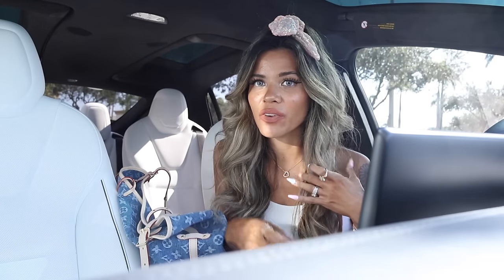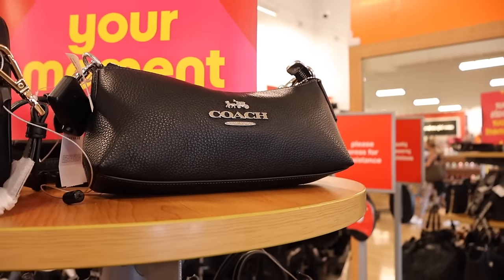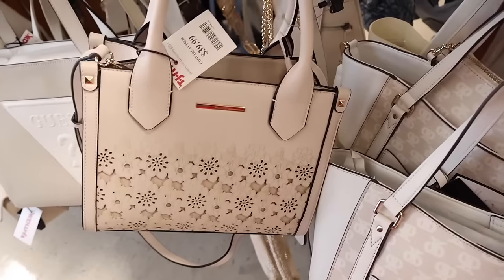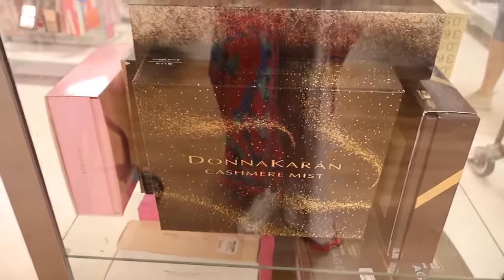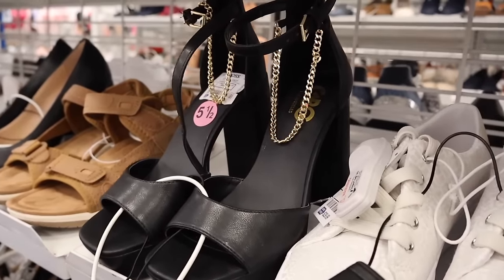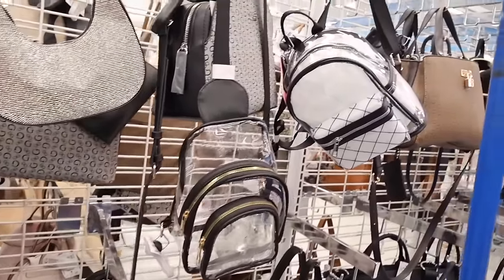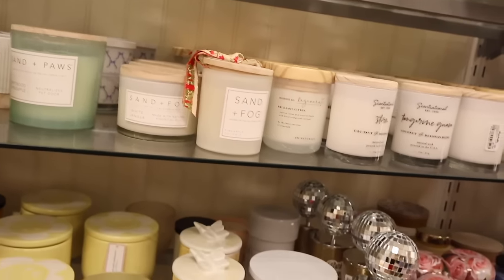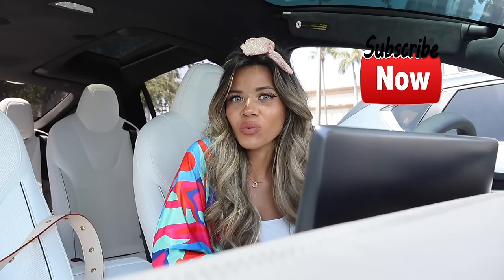TJMAXX, ROSS, & MARSHALLS LUXURY SHOPPING SPREE! (We spent all of my MONEY!)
Affordable luxury
Contact with them for more details if you are interested in their items:
WINBAGS.RU-Green
Ins: winnbags.ru

Miami☀️

Mailbox:
222 Yamato Rd Ste 106-231

Use code:
15FVGFPW